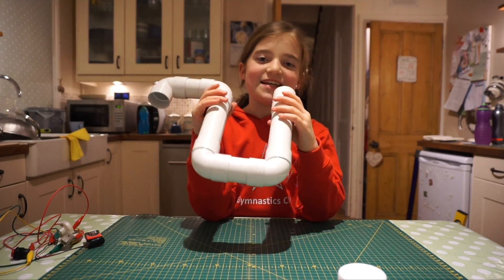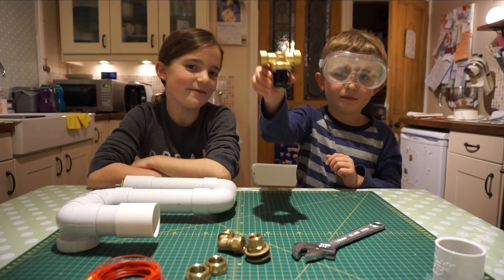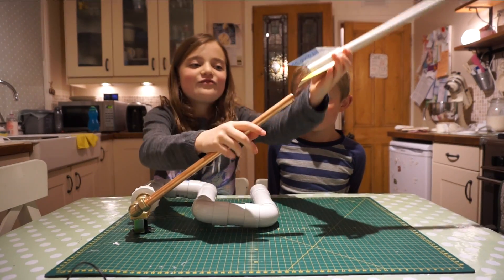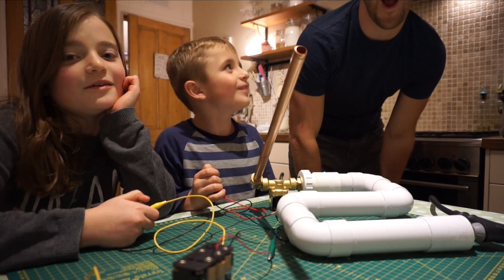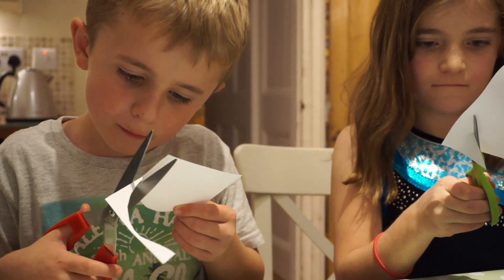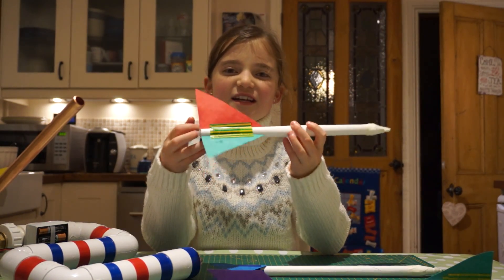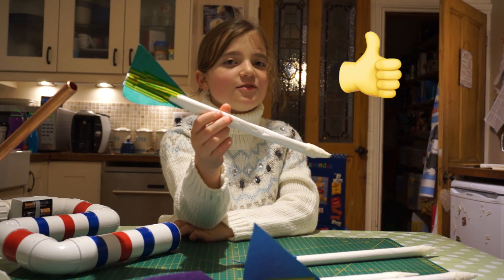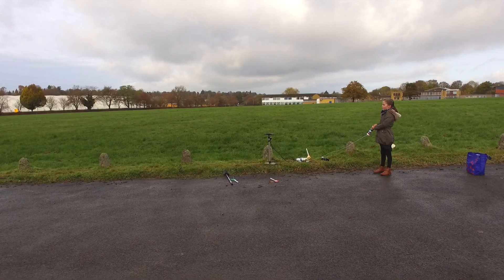Homemade Compressed Air Rocket Launcher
Poppy's family homework project was to design and build a rocket to be launched at school as part of a competition... This is what we did.

Design (with some adaptations) courtesy of: int03.co.uk/blog/2015/11/05/compressed-air-rocket-launcher/